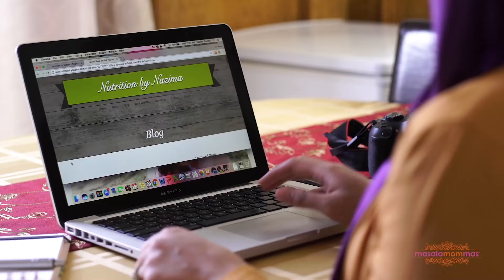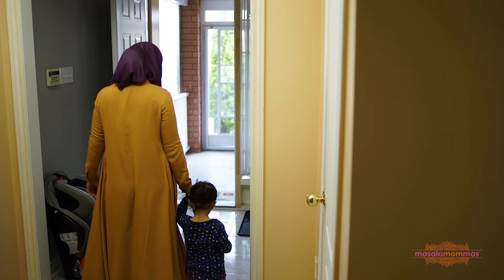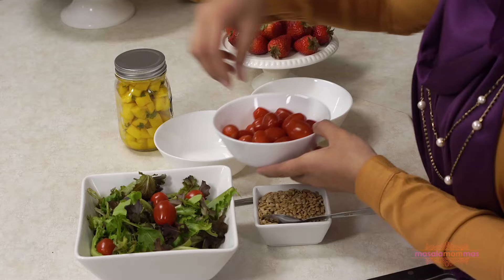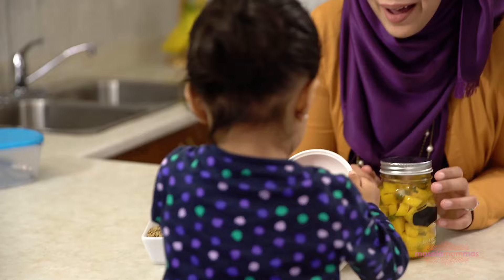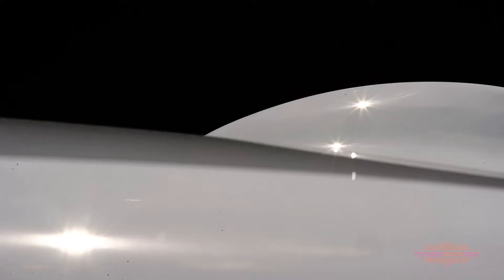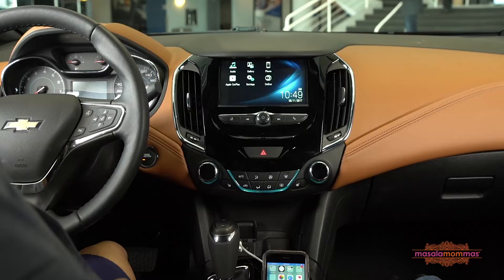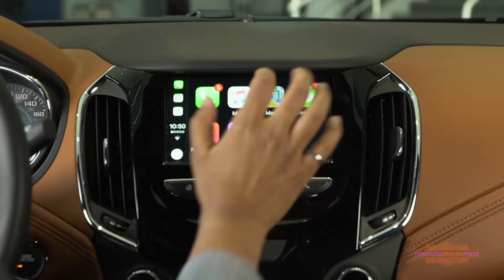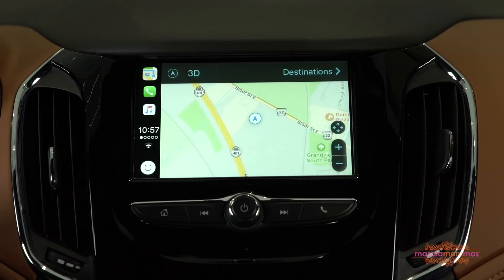Driven: Food Blogger and Dietitian Nazima Qureshi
Launching a new webseries with South Asian entrepreneurs! The road to success is never easy, meet mom, food blogger and dietitian, Nazima Qureshi, who talks about being 'Driven' to educate the South Asian community on healthy eating. The series looks successful mompreneurs and the role their vehicles play in the road to success. More on masalamommas.com